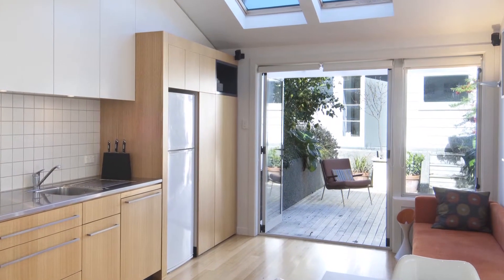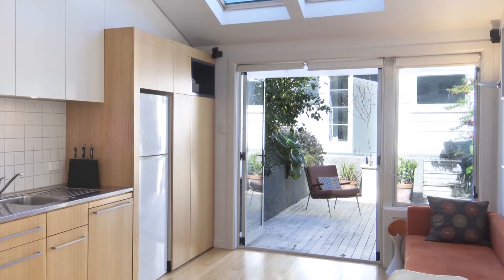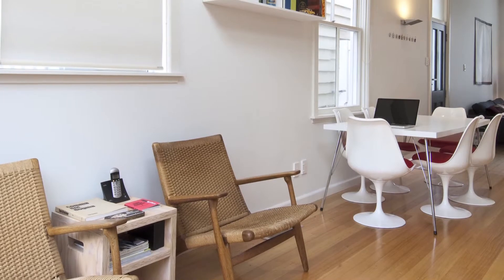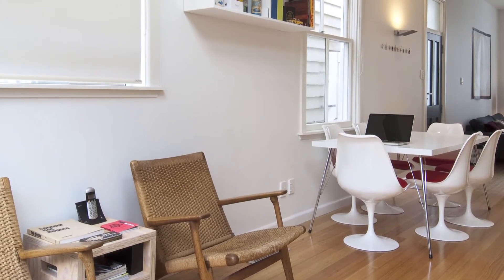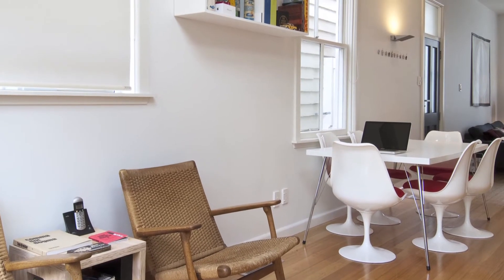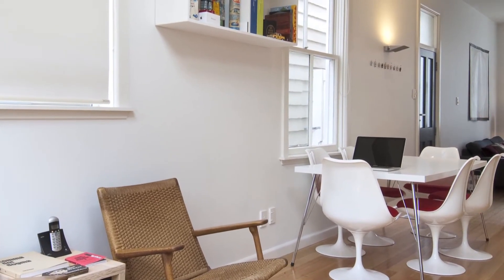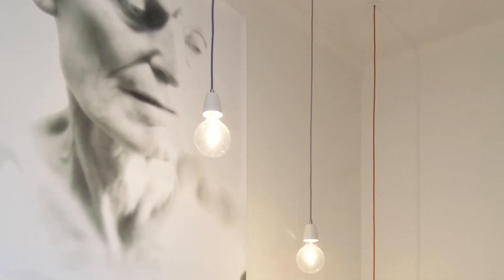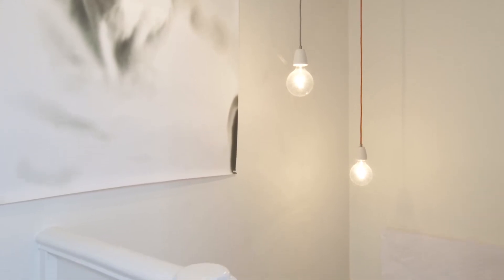Renovation of a Wellington historic terrace maintaining the essence of the original architecture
Read this story at Trendsideas

Trends home series editor Lydia Brewer comments on a renovated terrace house by Tse Wallace Architects.